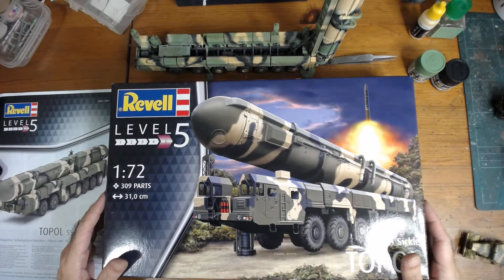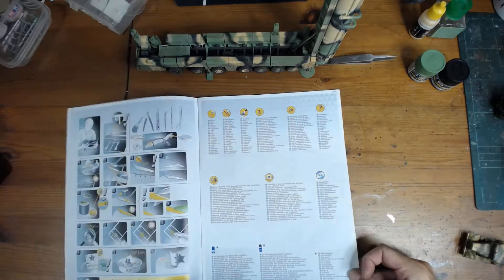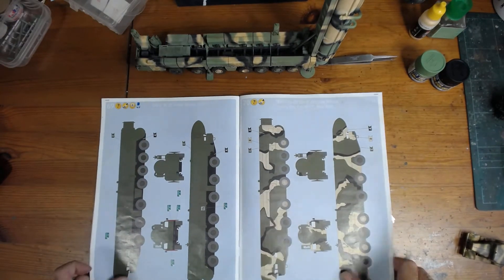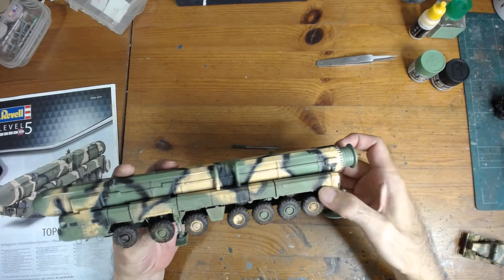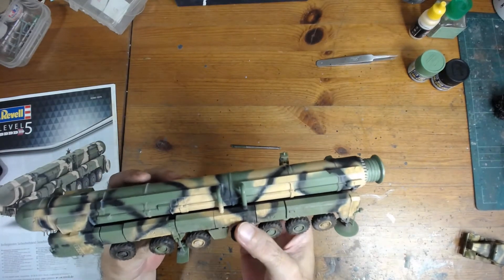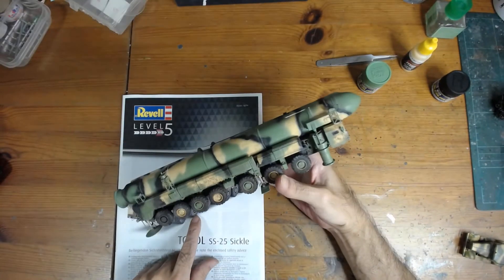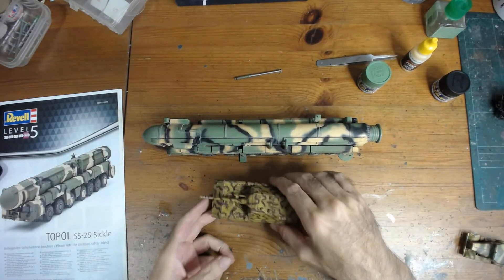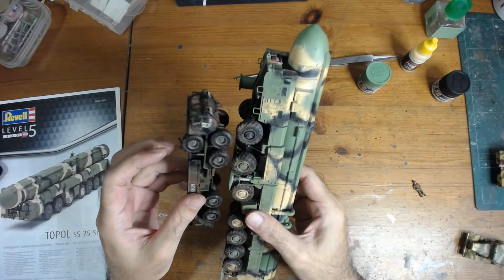TOPOL ss-25 Sickle 1/72 Revell completed commentary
1/72 Russian Ballistic missile Maz truck TOPOL ss-25 Sickle kit review on build with size comparisons.